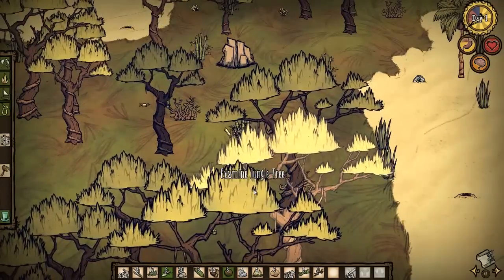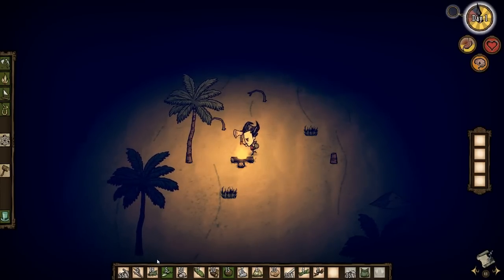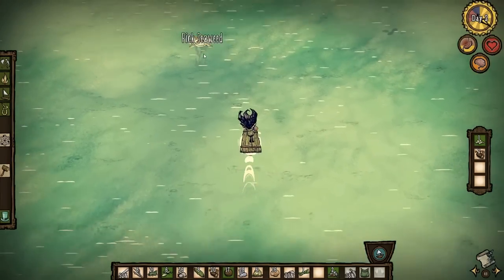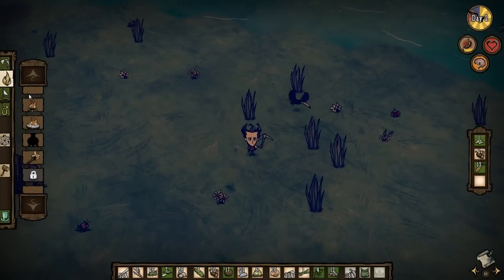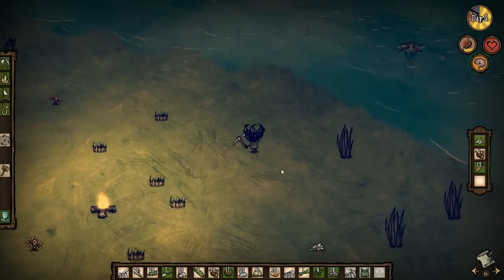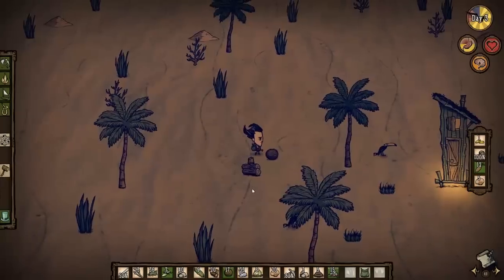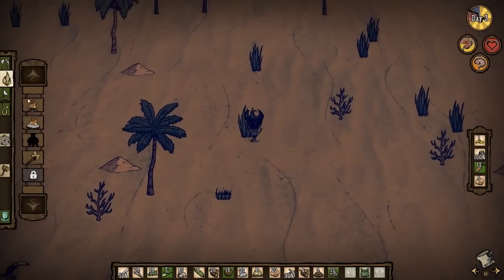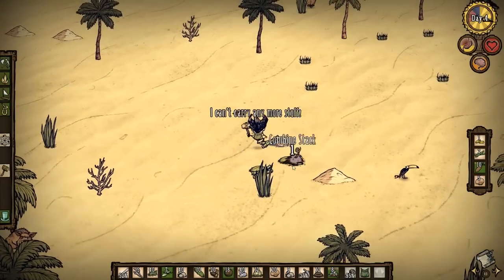Back To Basics - Let's Play Don't Starve: Shipwrecked - Part 4-1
Klei Entertainment has partnered with our friends at CAPY, creators of Superbrothers: Sword and Sworcery, Super Time Force and Below; to bring fans of Don’t Starve the latest single-player expansion: Don’t Starve: Shipwrecked!

In Don't Starve: Shipwrecked, Wilson finds himself stranded in a tropical archipelago. He must learn to survive all over again in this new environment filled with new biomes, seasons, and creatures.

Don’t let the tropical breeze lull you into a false sense of security - the world might be different, but it is still equal parts unforgiving and uncompromising. You will quickly find these islands are full to the brim with things that want to kill you.
Key Features
Navigate the Open Ocean: Craft a boat and set sail for adventure!
Explore an Entirely New World: The entire world is different. Explore new biomes filled with new resources. Scavenge for new sources of food. Run for your life from a host of new creatures.
Brave New Seasons: A set of tropically inspired seasons will try their hardest to kill you.
Craft New Recipes: Build an array of new gadgets to help yourself survive these harsh islands.